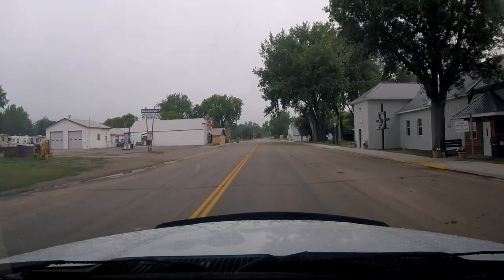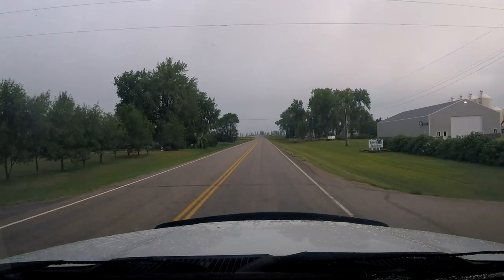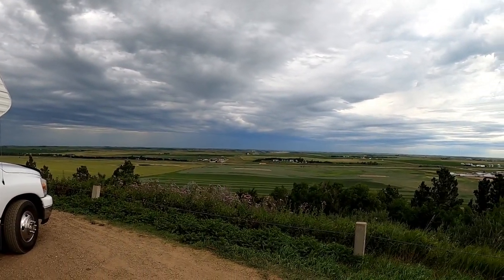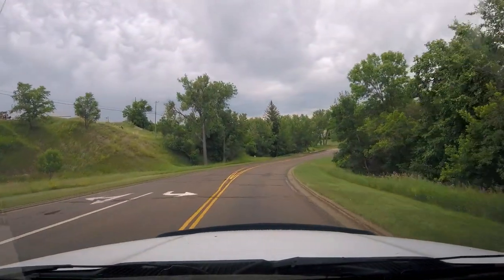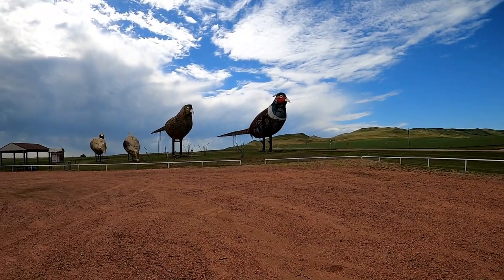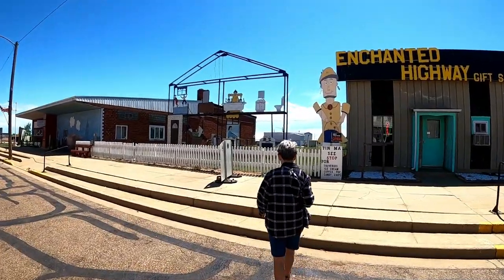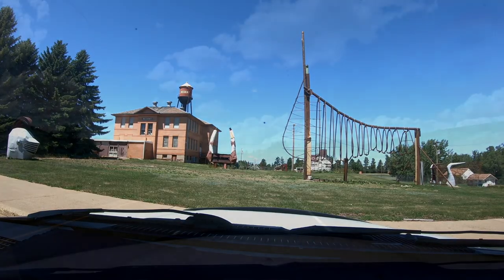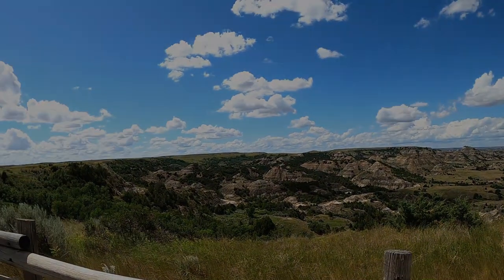RV Travel Channel - Everything is BIG in North Dakota - Dawson ND - Enchanted Hwy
In this RV Travel Channel video, we leave Dawson, N.D., and head to Belfield, N.D. Along the way, we stop to see Salem Sue the world's biggest Holsteen Cow statue, and the Enchanted Highway. So come along for the ride through North Dakota and see why everything is so BIG in North Dakota.

Dave & Shirley travel in their 2016 Thor Windsport 34J. We RV camp locally and take longer RV trips and adventures. We enjoy RVing, camping, Glamping, boondocking and seeing new places and meeting new friends everywhere we go.

DownTheRoadWeGo videos show RV living, part-time RV Travel, RV Life, and Boondocking.

Merch
Tee-Shirts, coffee mugs, and Face masks

CAMERA GEAR

AKASO 4K Ultra HD Wifi
Canon VIXIA HFR700
TAKKSTAR SGC-598 Microphone
Feiyutech G4 3 Axis Gimbal
Smooth Q Gimble

MUSIC

Category Travel & Events